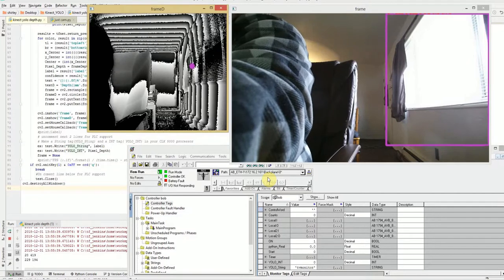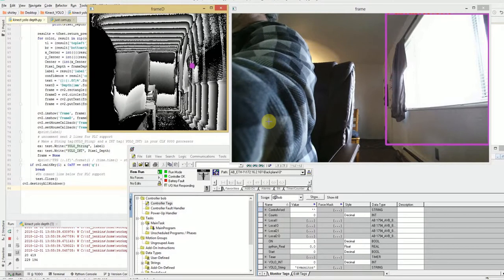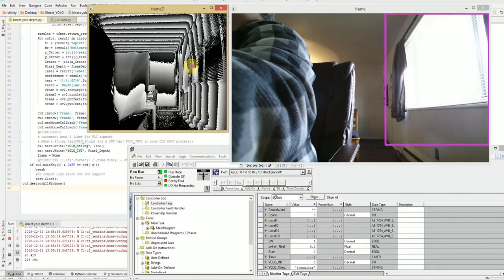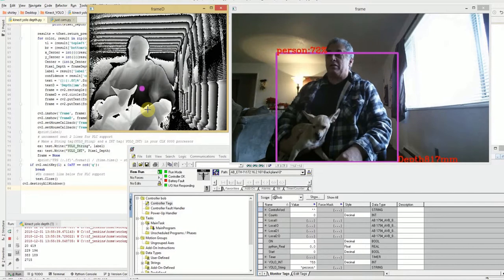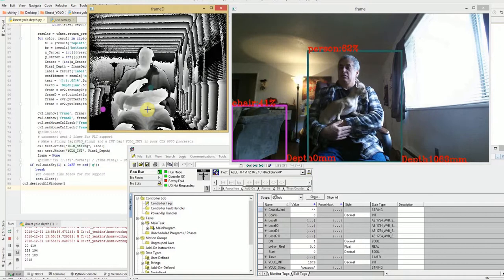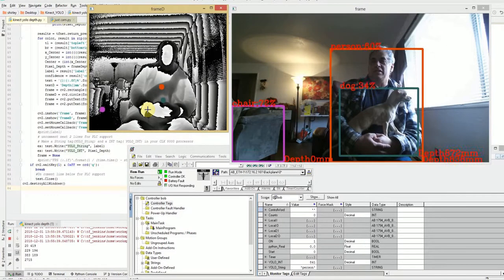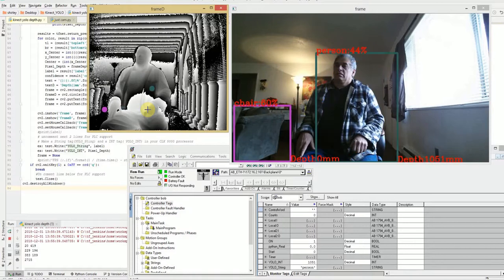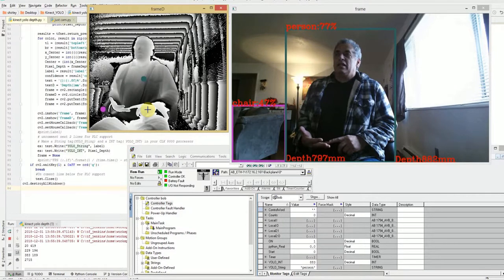Kinect Yolo Depth PLC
This is a program written in python.It uses the Kinect V2 and Yolo to recognize objects and get there distance from the camera and send that info to a PLC. It uses PYkinect2 to process the  live and depth streams. It use Darkflow Tiny-yolo and OpenCV to process the object recognition, bounding box location,and depth data extraction .It uses PYlogix to communicate with the Allen Bradley CLX 5000.
 I built this program more for a manufacturing environment application.
Cant wait to get my hands on the Kinect for Azure (Kinect V4)

Sorry about the video quality my machine is a Slug.

Hopefully it might help someone out.
To get this to run you should have Darkflow setup on your machine

Here is a link to a video Showing the Kinect YOLO model running on a web server: